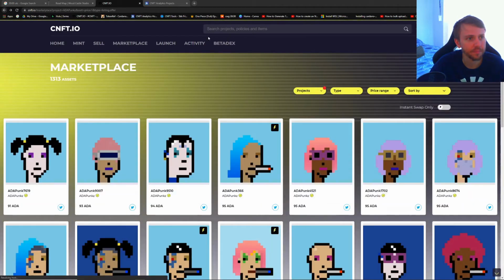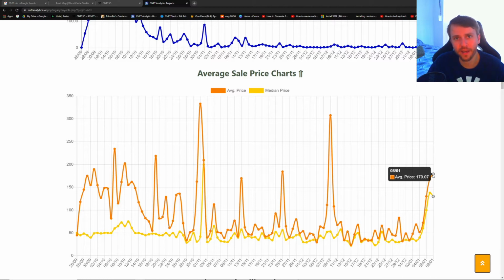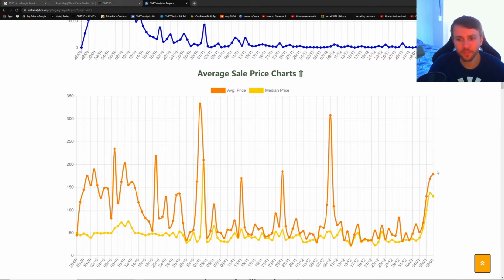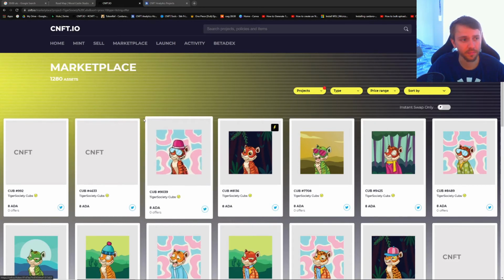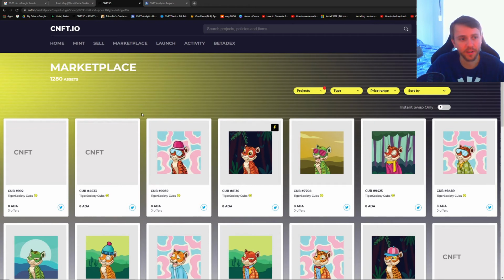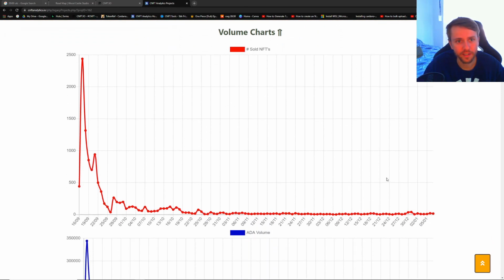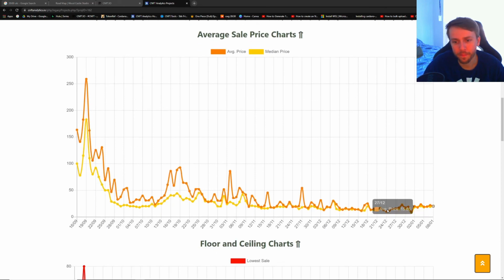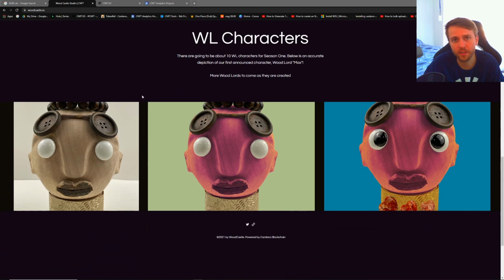CNFT profits guide (When to buy and when to sell)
CNFT profits guide.

Remember to get outside and get some perspective. Many projects many people, little time. Enjoy it while it's here.